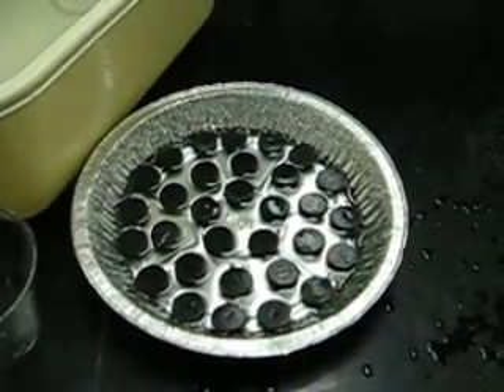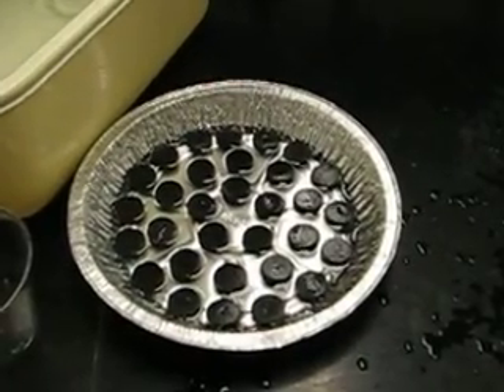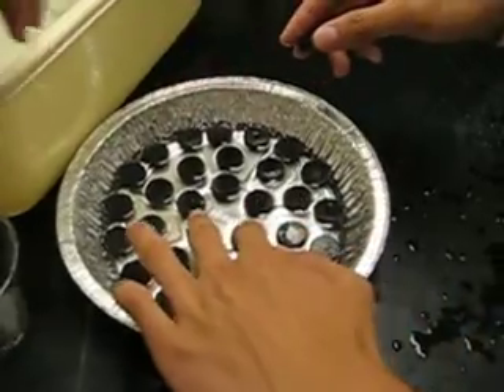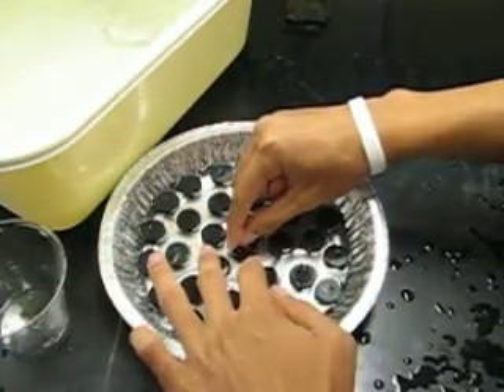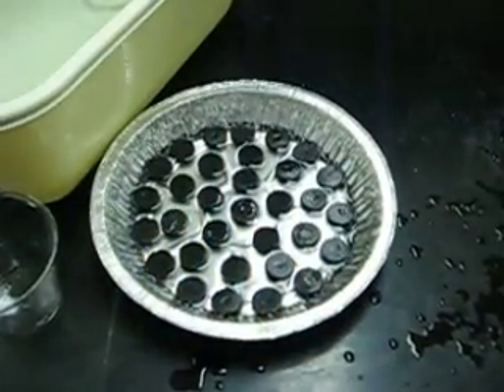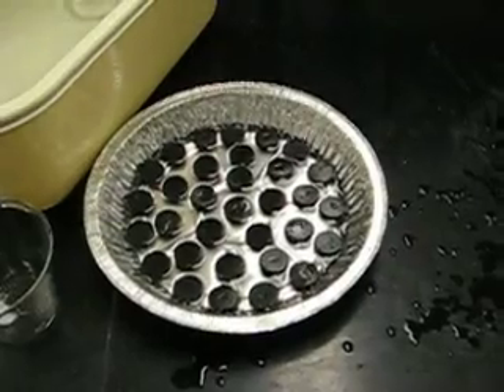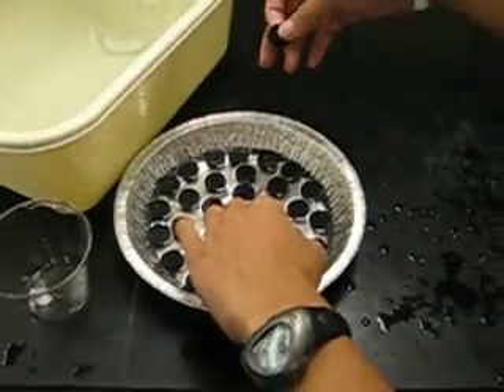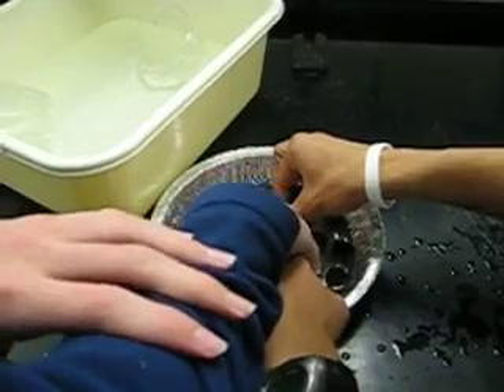self assembly maxed out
this is approaching the limit of how many floating magnets can be added to the system.